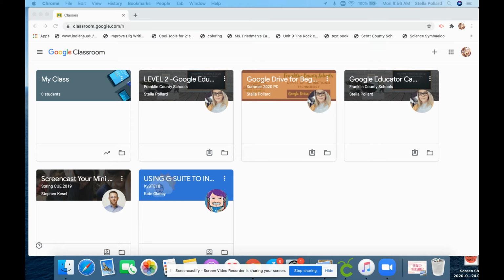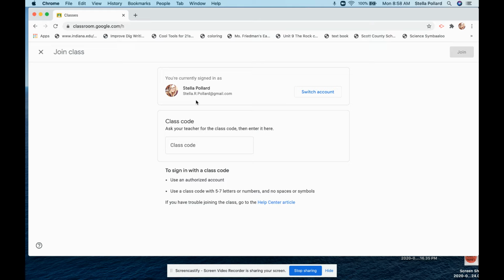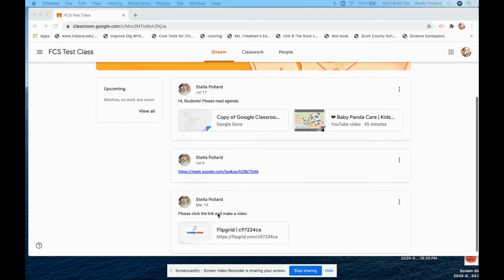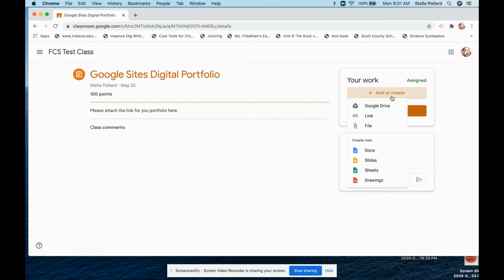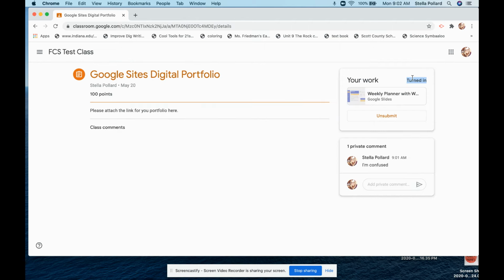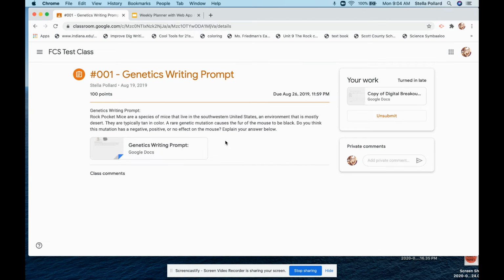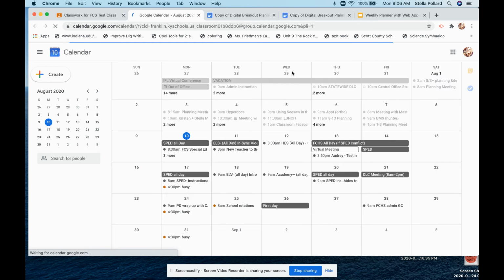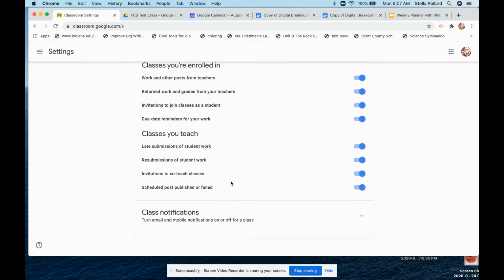Google Classroom from a Student POV August 2020